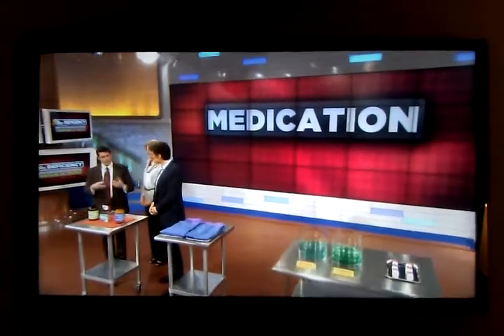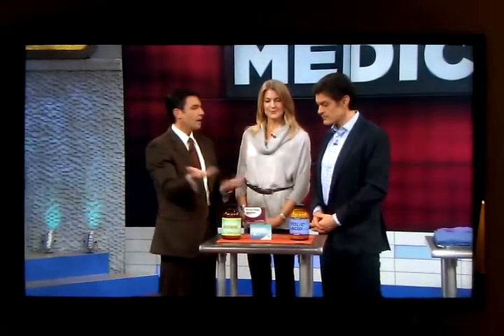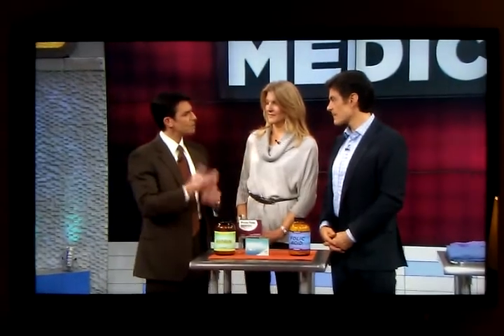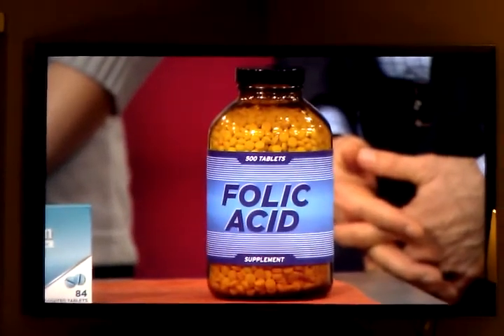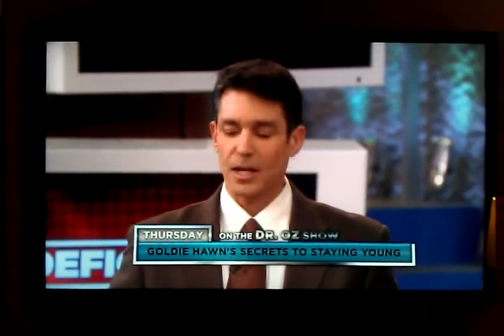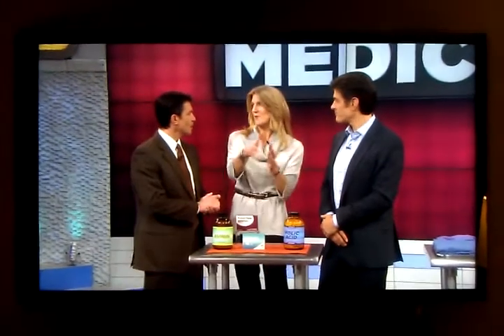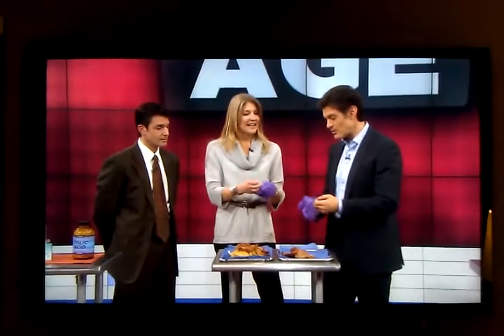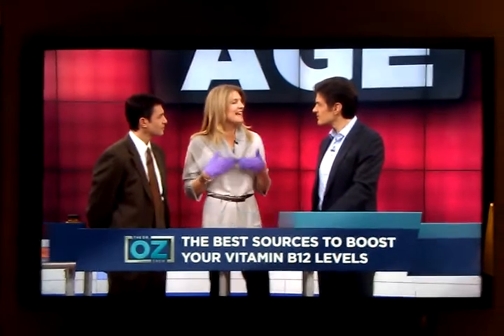B12 Info part 1